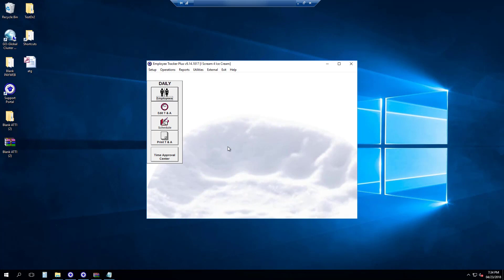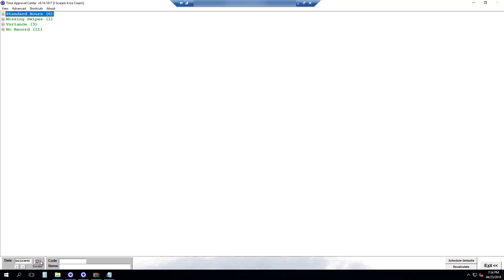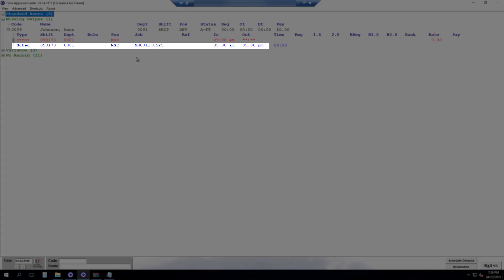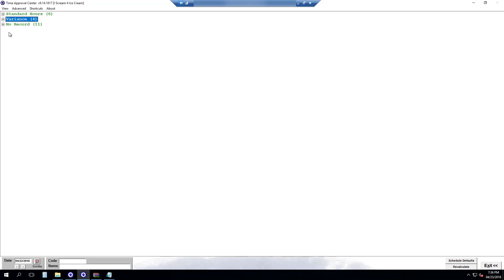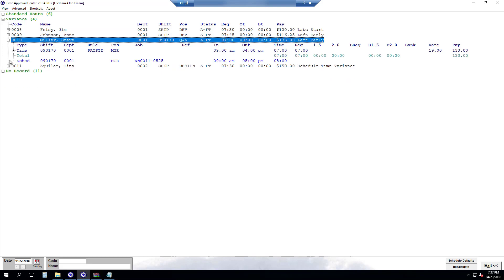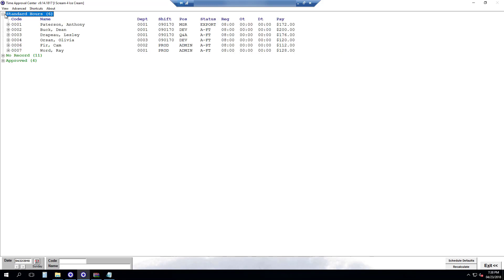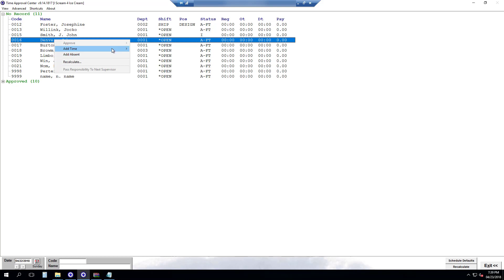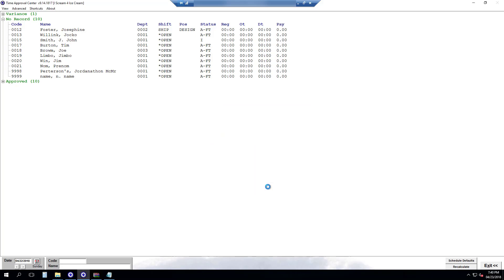Time Approval Center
This video shows how to approve time using the time approval center.